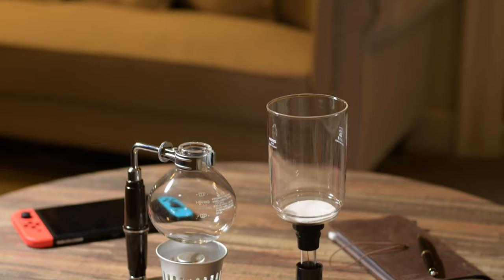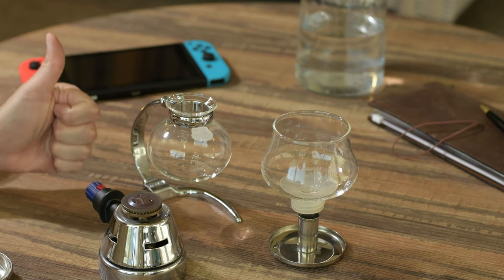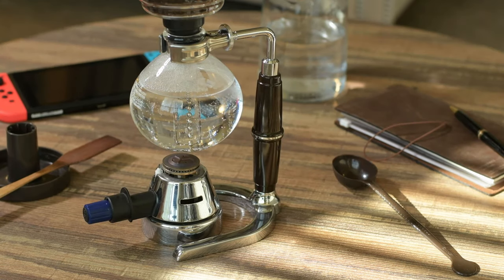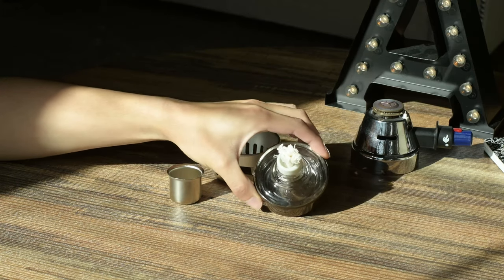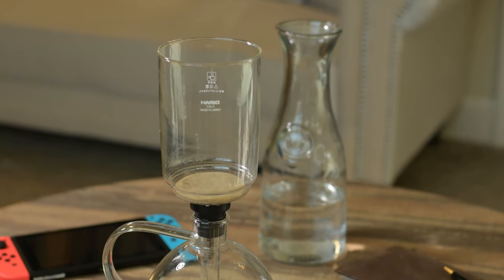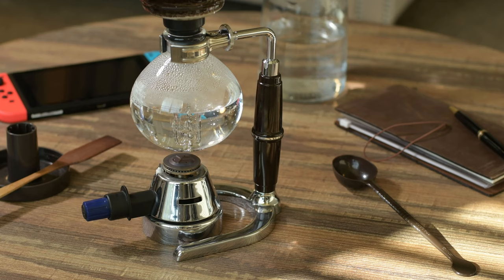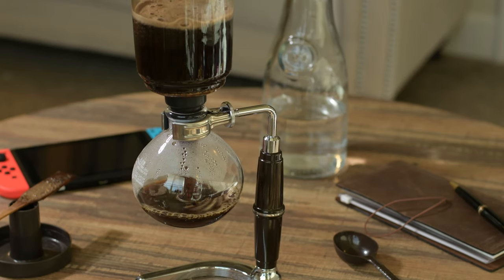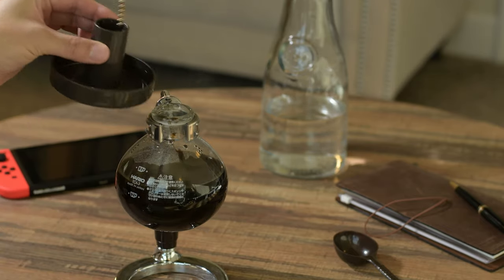Siphon Coffee 101: How to Make Coffee at Home with Style!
In this very first video of the channel, I'd like to talk about one essential item on your desktop, a cup of coffee! And today, this cup is made by a Hario siphon coffee maker!

I do not discuss in detail what's the "CORRECT" way to brew Siphon, only the basics. Because this is the fun part of coffee making; you need to discover what is right and what method works the best for you!

Hopefully, this video will spark an interest in you to learn more about siphon coffee!  Cheers!

Timestamp:
1. Introduction - 00:45
2. Anatomy of Siphon - 01:21
3. Background - 01:55
4. How It Works - 02:45
5. Heat Source - 03:26
6. Brewing Impression - 04:55

1. Hario Siphon Coffee Maker
2. Klarsteine Siphon Coffee Maker
3. Kitchen Aid Siphon Coffee Maker

1. Nikon D850
2. Tamron G2 24-70 mm F2.8
3. Nikon 50mm F1.8
4. Godox SL-60W
5. Atomos Ninja Flame Monitor